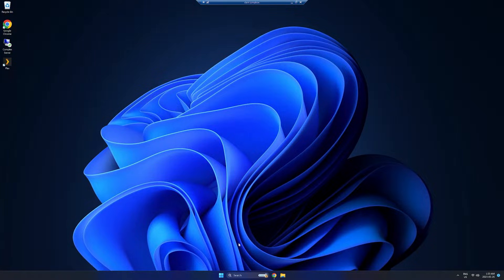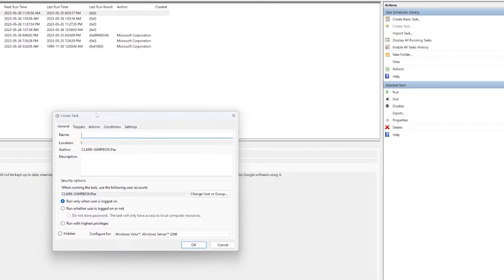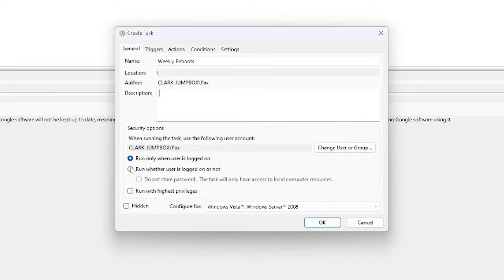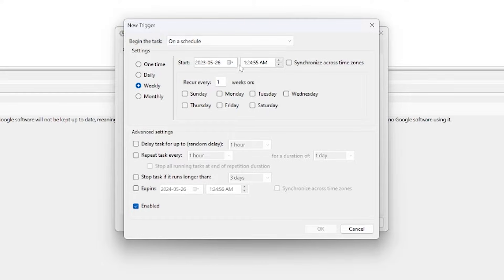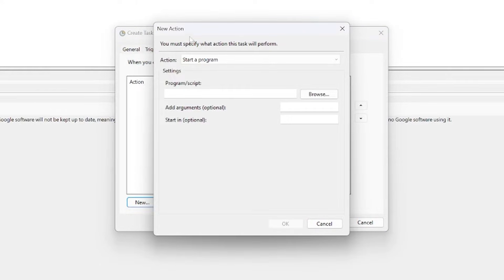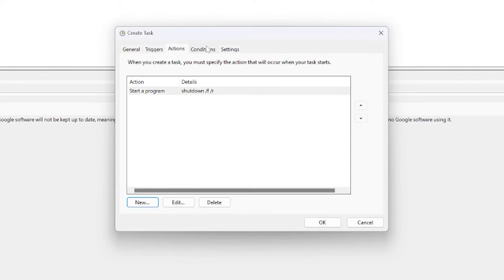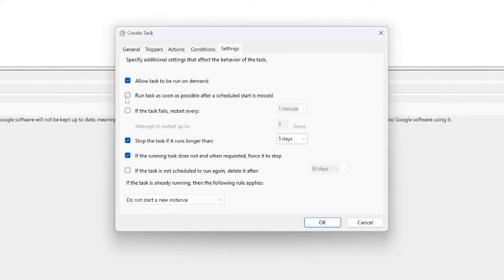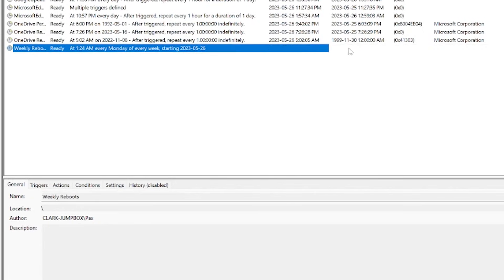How to Schedule Auto Reboot\Shutdown in Windows 10/11 (EASY)